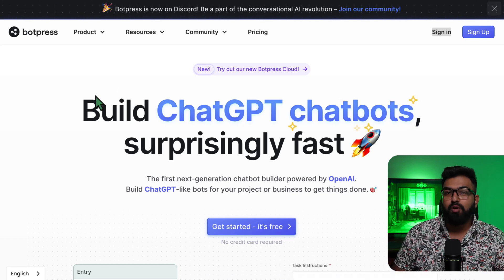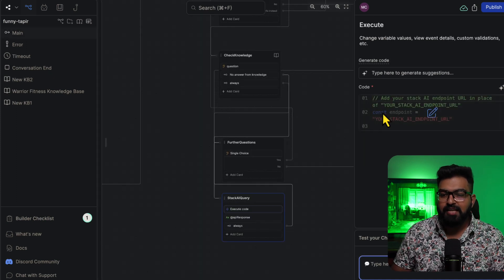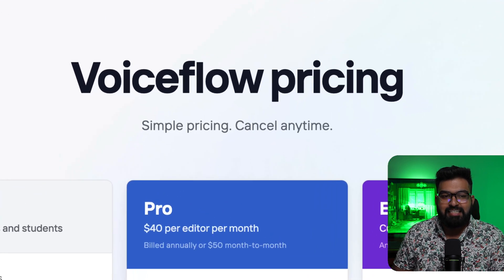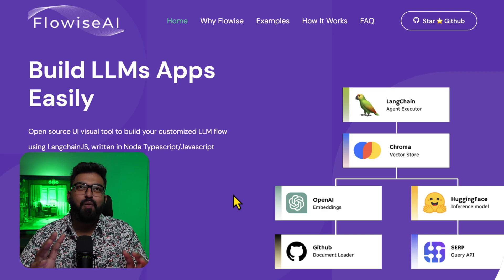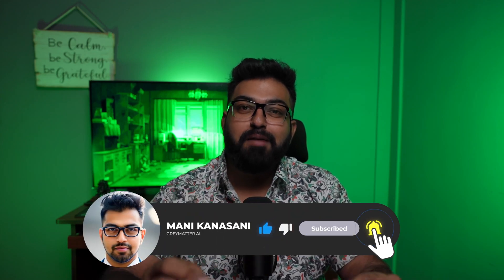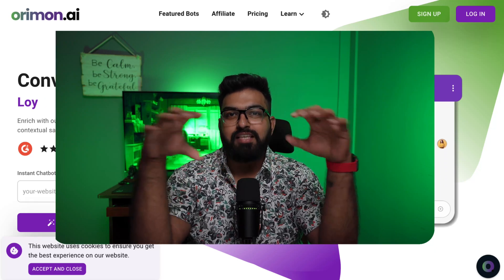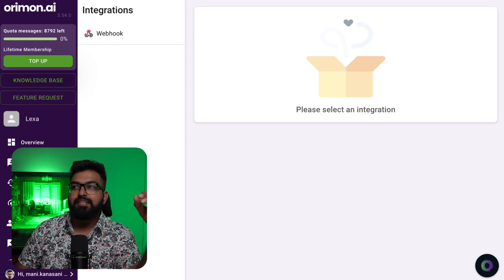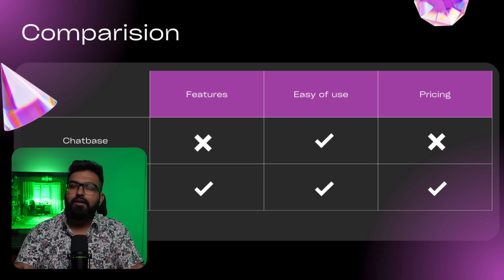$1,000,000 AI Automation Agency in 30 days - Day 4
Discover the top no-code tools that are helping me create a successful AI Automation agency generating a million dollars a year. In this video, I'll share with you my favourite 6 bot builders, which I've grouped into 3 categories. We'll compare and determine the best options for your AI Automation needs. The bot builders I'll cover are Botpress, Voiceflow, FlowiseAI, StackAI, Orimon, and Chatbase. By the end of this video, you will have a clear understanding of the most effective bot builders to use for your own AI Automation projects.

Timecodes:
00:00 - Intro
0:32 - Botpress
03:05 - VoiceFlow
04:38 - Botpress Vs VoiceFlow
05:36 - FlowiseAI
07:08 - StackAI
09:18 - FlowiseAI Vs StackAI
10:21 - Recap
11:01 - Orimon AI
13:15 - Chatbase
13:55 - Orimon Vs Chatbase
14:47 - Conclusion